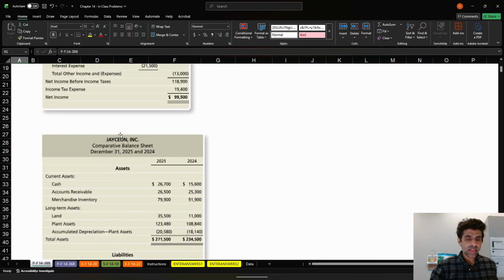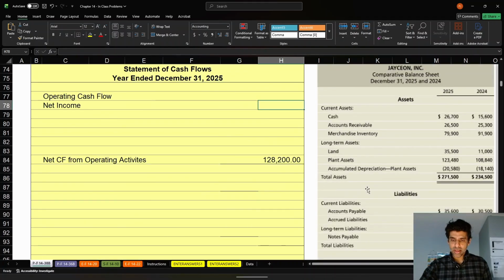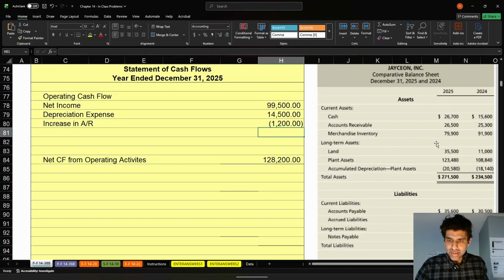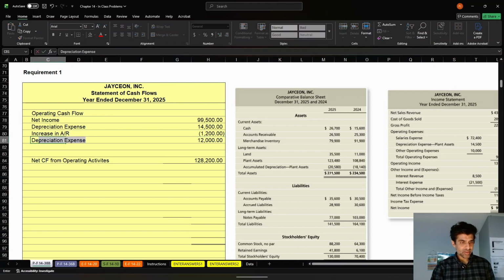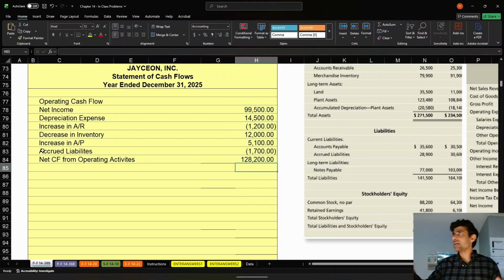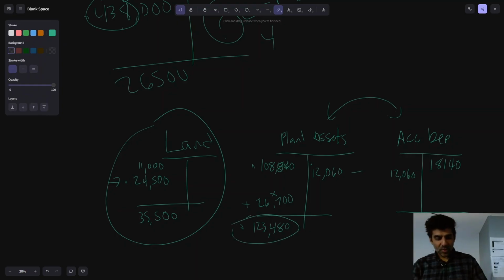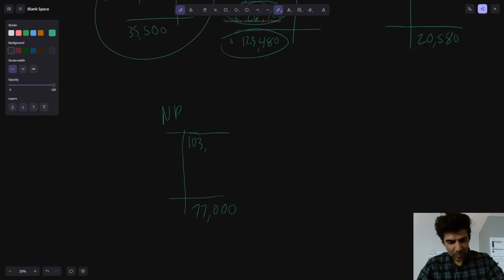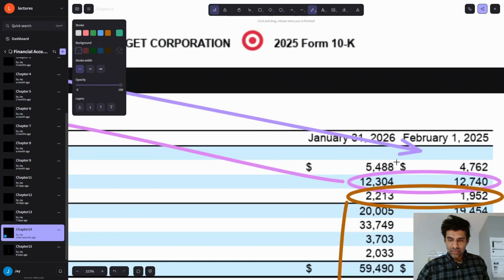Chapter 14 - Problem 2 - Compiling a CF Statement from Income Statement and Balance Sheet